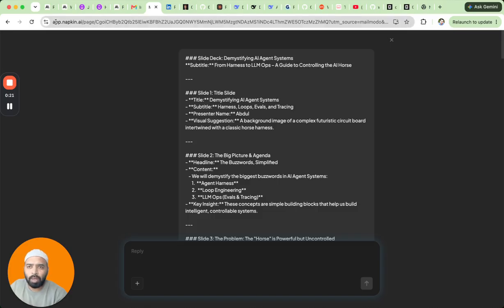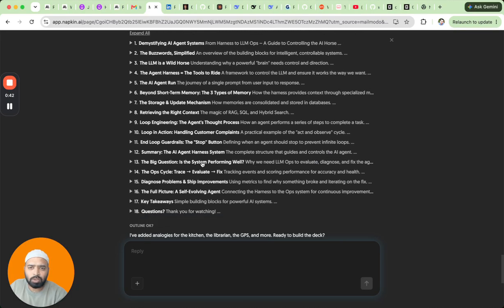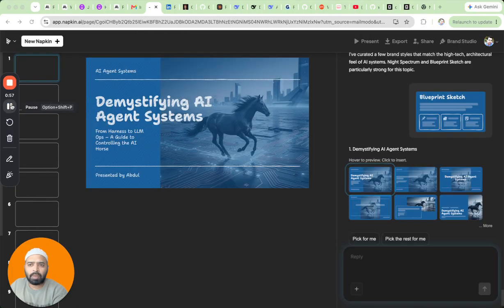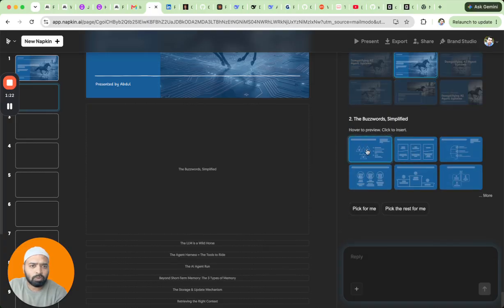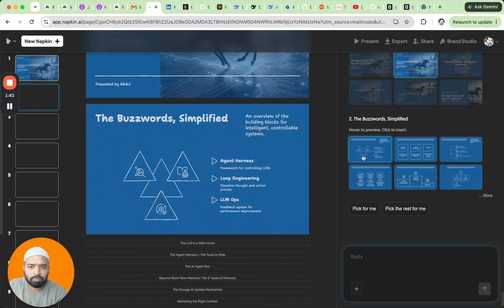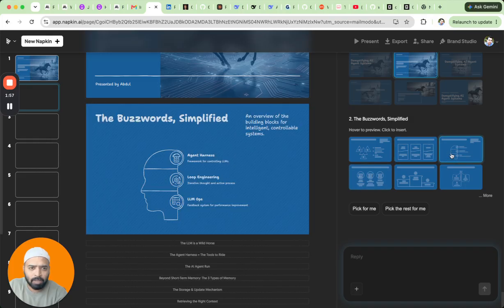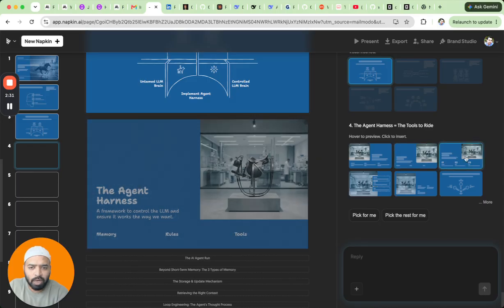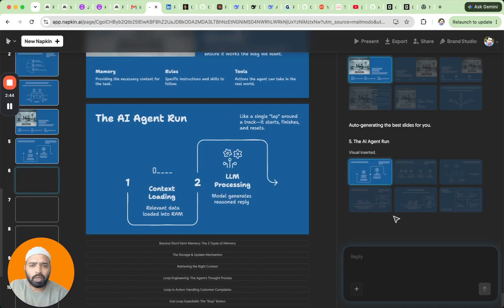Create Slides with Napkin AI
Struggling to make your presentations look professional? In this video, I walk you through how to use Napkin AI to instantly transform boring text, notes, and ideas into visually stunning slides and diagrams.

Whether you are breaking down complex system architectures, pitching a new project, or just want to save hours of manual formatting, Napkin AI is a massive workflow upgrade. I’ll show you my exact process, how to prompt the tool effectively, and how to export the graphics directly into your slide deck.

⏱️ Timestamps:
0:00 - The problem with traditional slide design
0:45 - What is Napkin AI?
1:30 - Walkthrough: Turning plain text into visuals
3:15 - Customizing and editing the generated graphics
5:00 - Exporting to PowerPoint / Google Slides
6:30 - Final thoughts & review